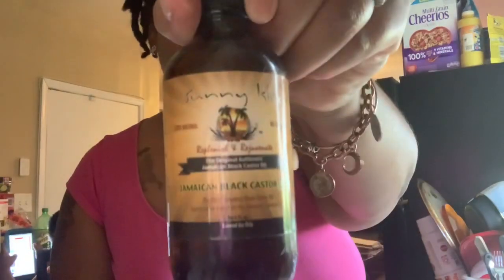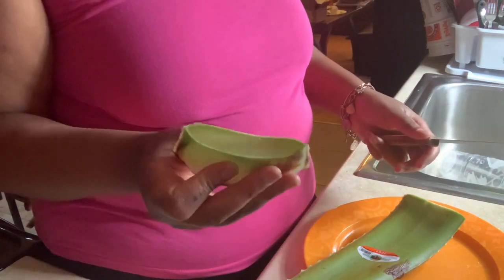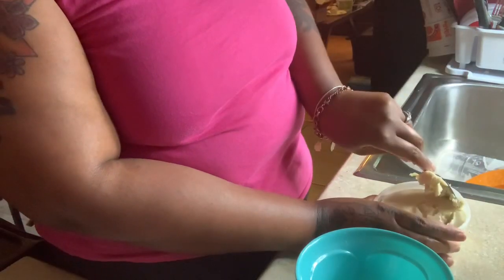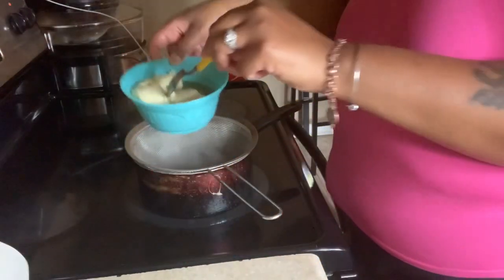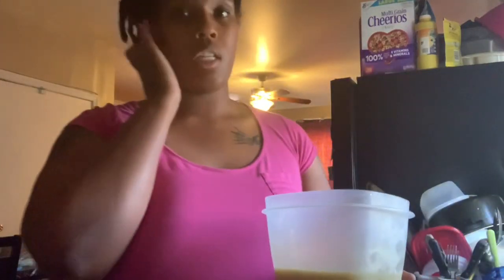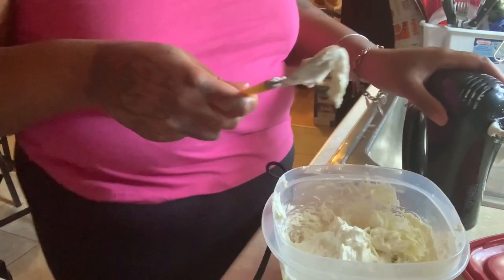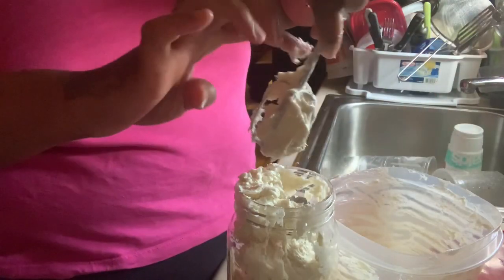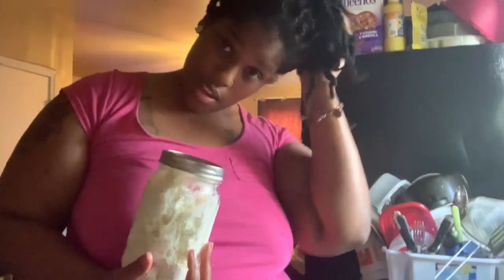D.I.Y Whipped Aloe Butter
Hey Y’all I’m back with another video . This time I am sharing my recipe for whipped aloe butter. This butter kit only smells great but it is packed with ingredients that promote hair growth !!! I hope y’all enjoy the video and try the butter out for yourself. Until next time Stay blessed ✌️

Ingredients:

Shea butter (one small/medium container)
Jamaican Black Castor Oil (3 tablespoons)
Ashea Nile oil
Aloe leaf 🍃
Blender
Bowl
Spoon
Hand mixer
Mason jar or small container